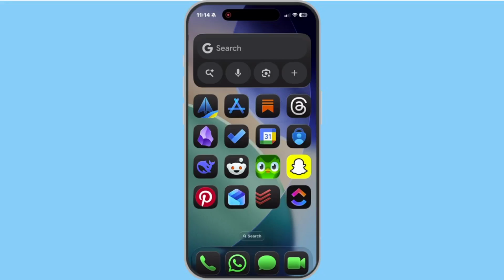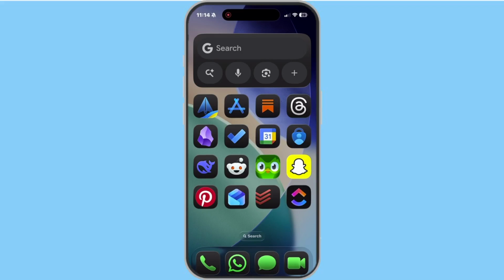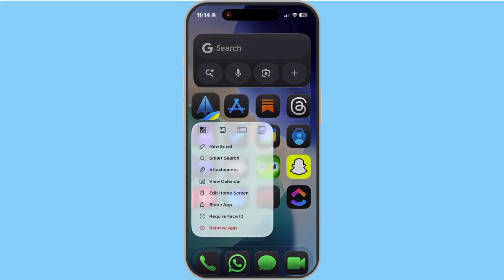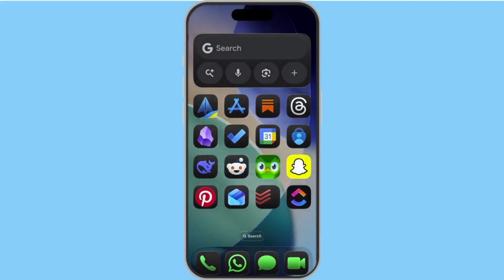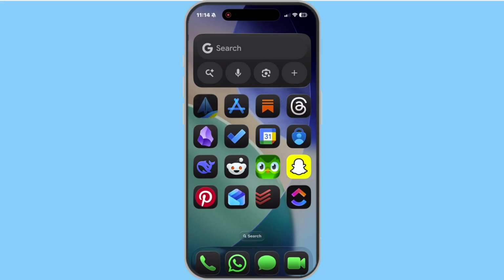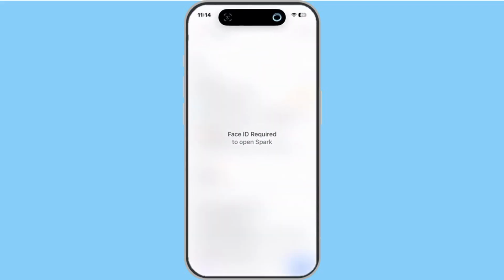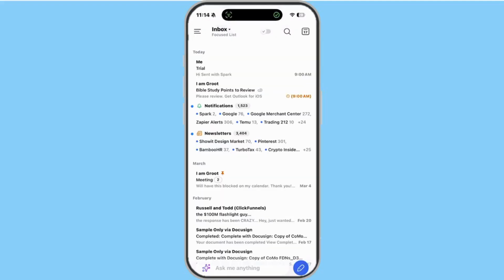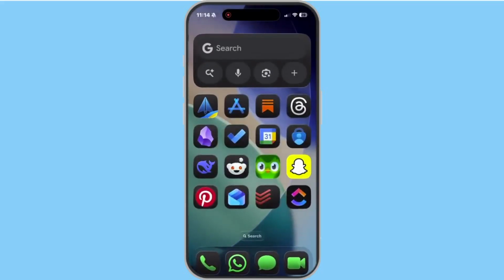How To Enable Face ID In Spark [Quick Start]